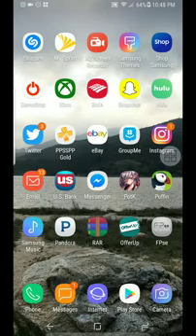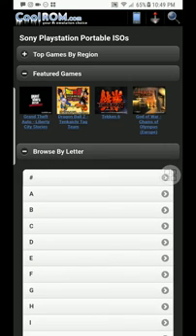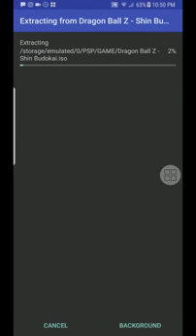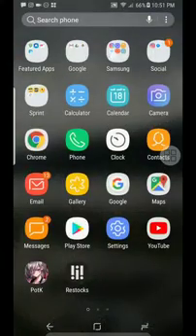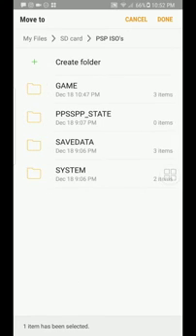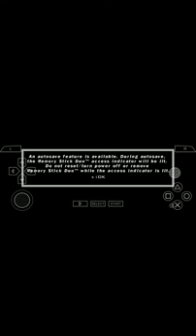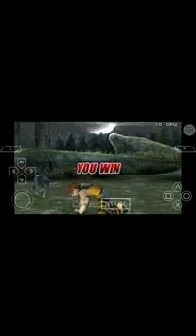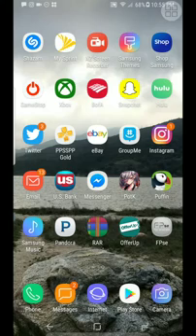How to play PSP games on your Samsung Galaxy Devices. PPSSPP Emulator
Here I show you how to install the emulator, download the games, and move games from your internal storage to external storage such as a SD card. Please enjoy the video and thank you.